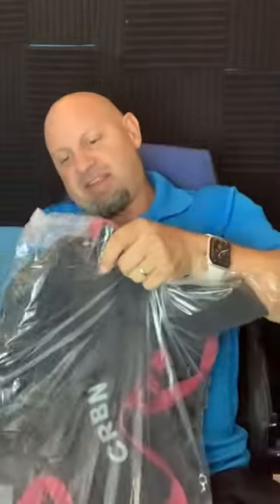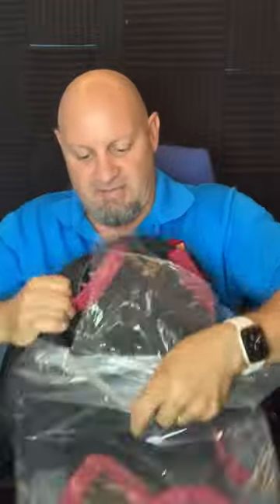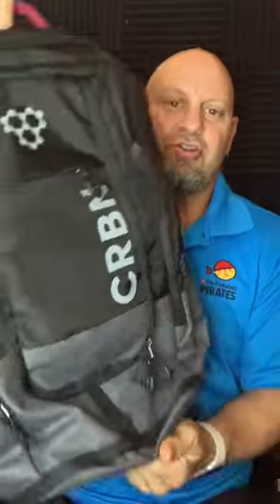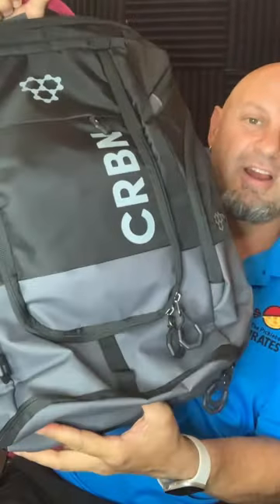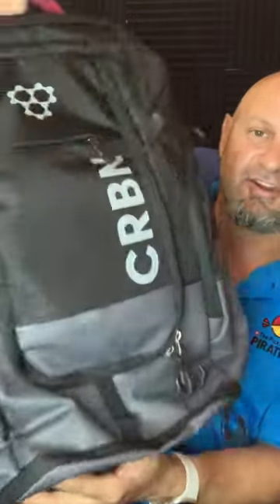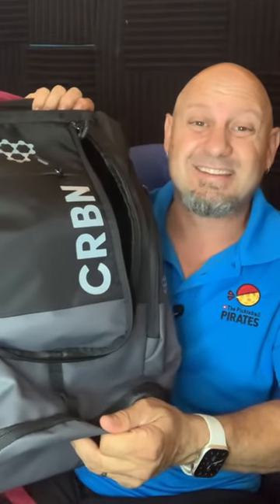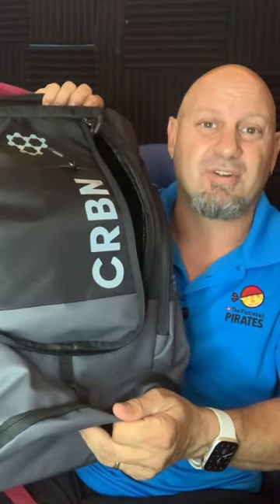All NEW CRBN Pickleball backpack Review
Quick impression of CRBN Pickleball backpack from The Pickleball Pirate Keith Valentine. Watch today pickleball TIP in our Instructional series.

with recommended products